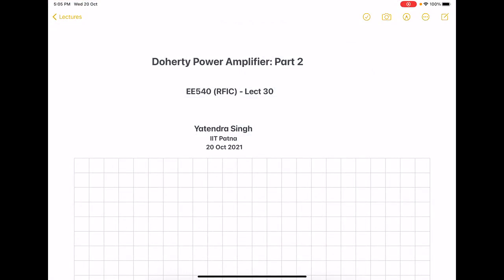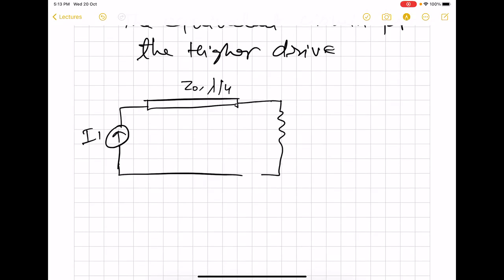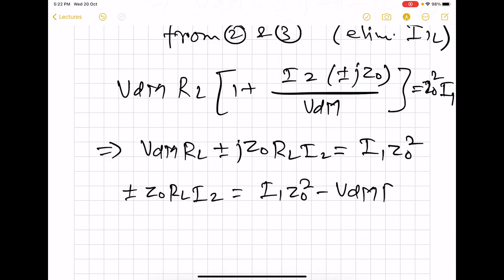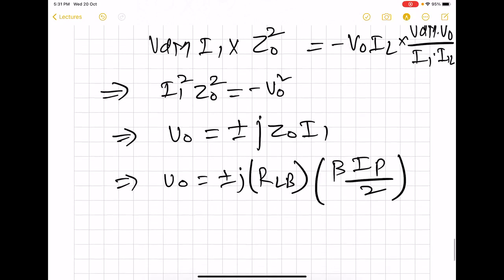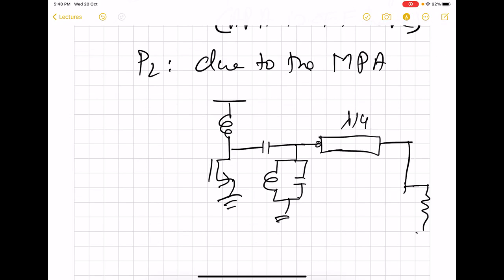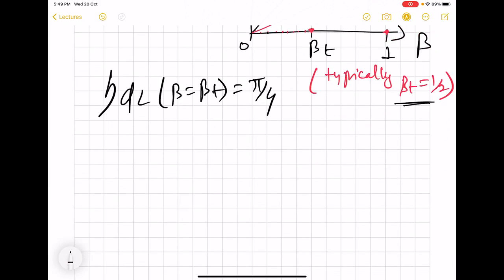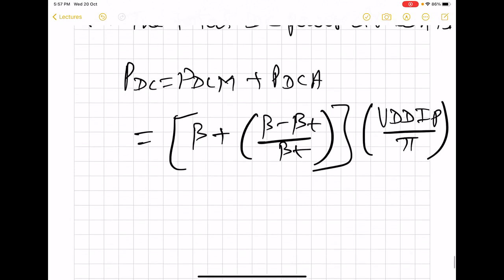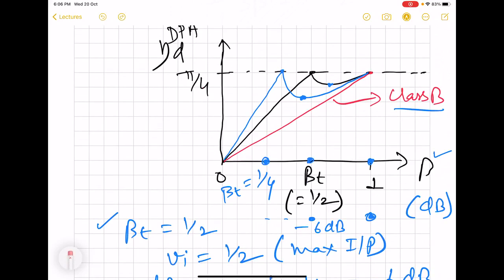Radio Frequency Integrated Circuits (RFICs) - Lecture 30: Doherty Power Amplifier, Part 2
RF PA Module (11/11):
Fundamental current from Auxiliary PA for higher i/p
Efficiency of DPA for lower input
Efficiency of DPA for higher input
Overall efficiency for 6 dB backed off power